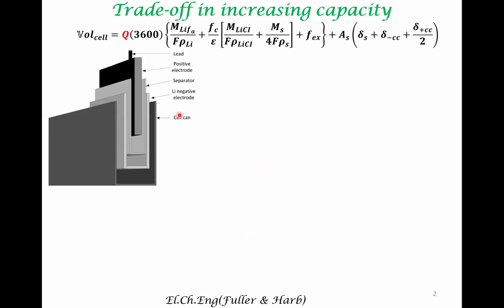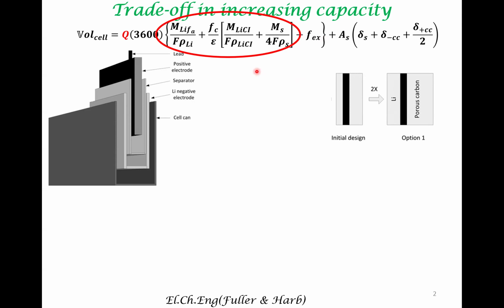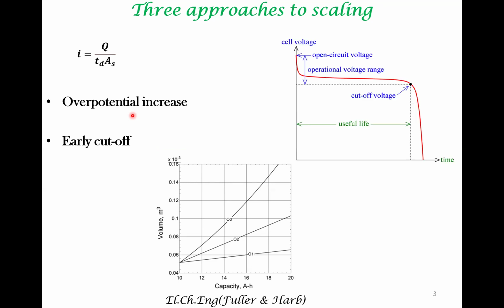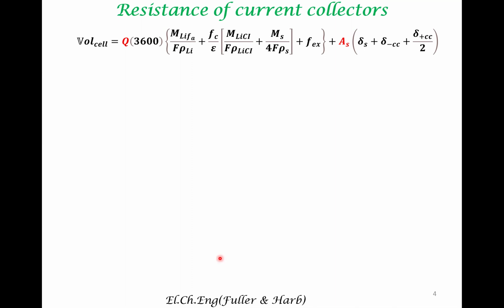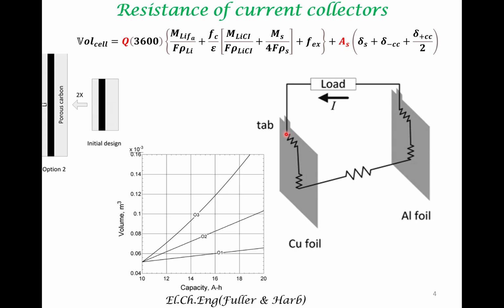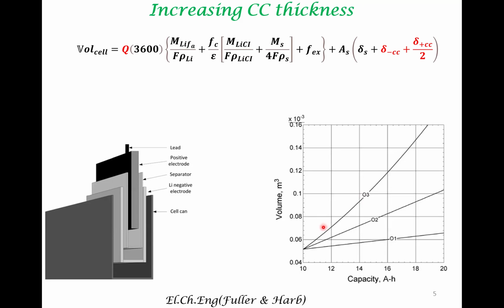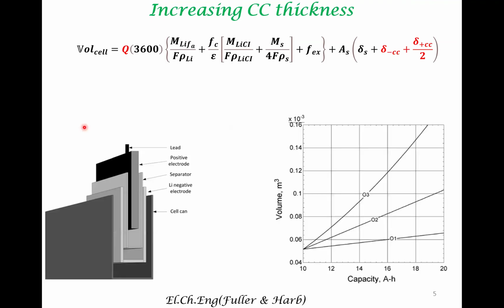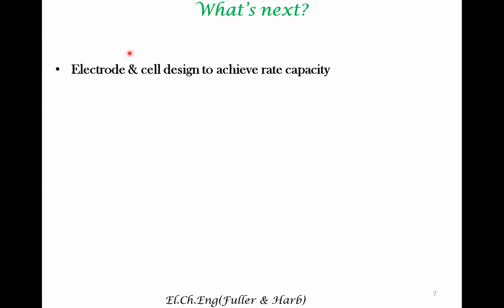Trade-off in battery scaling to increase capacity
Using the expression for volume of a battery cell, the different options for increasing the capacity are analyzed.